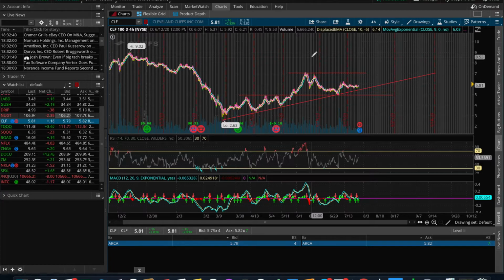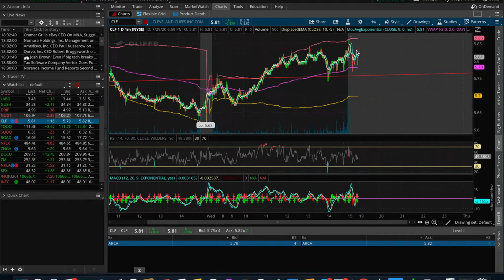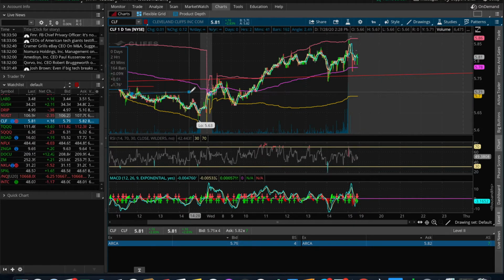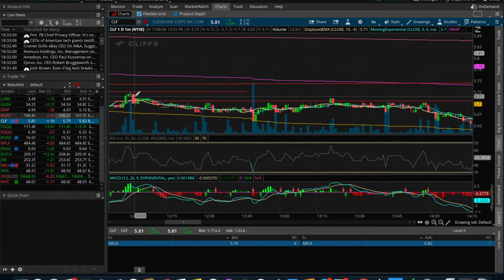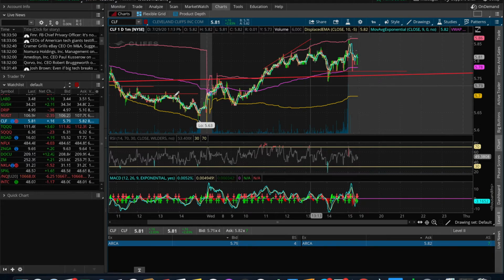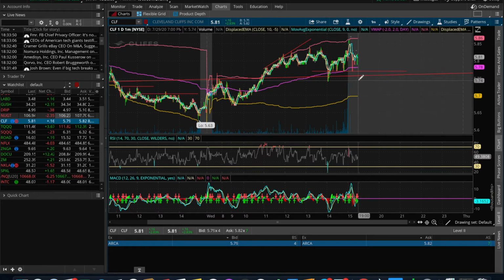How to Day Trade Stocks as a Beginner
Will be talking about when to enter and exit a position in the stock market for a Day Trade